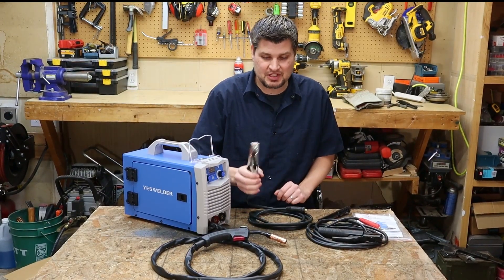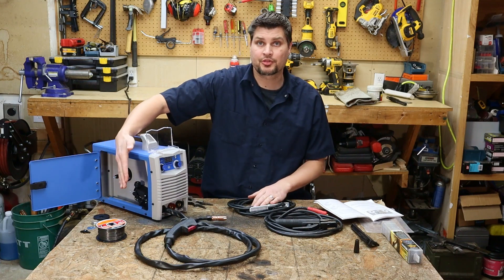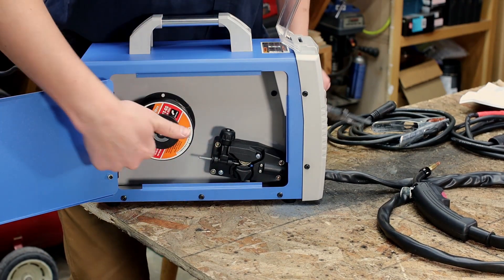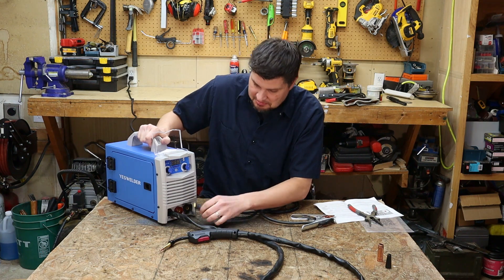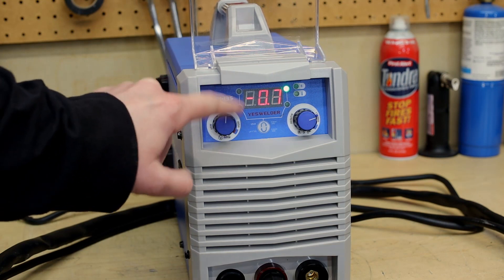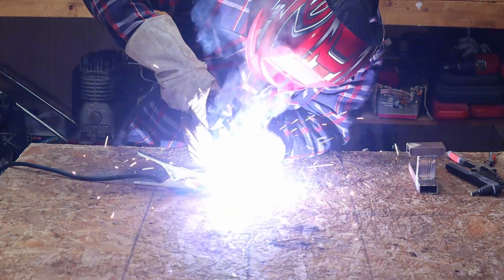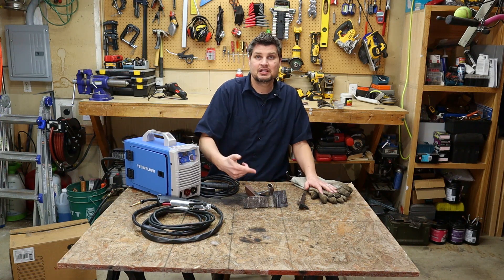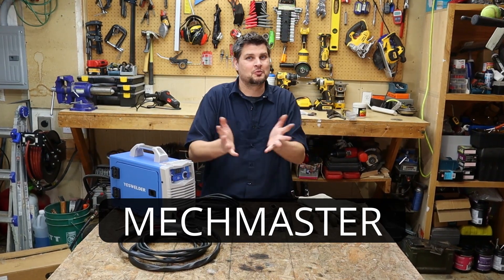YESWELDER 135 Flux Core Welder Review *Cheapest Multi Process Welder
Get the new YesWelder 135 here (Now with a black case)

MECHMASTER

Yes it is a gasless flux core welder but it has dense connections and can easily be switched over to stick or tig making this one of the cheapest multi process welders out there.

What’s included

    FLUX-135 Welder
   - Built-in MIG Gun Cable Assembly (8ft.)
    -8 ft Earth Clamp & Cable
    -8 ft Electrode Holder & Cable (new)
    -Brush
    -Contact Tips .030”& .035”
    -Manual

Features
    Synergic MIG-provides communication between the power source, feeder, and gun. Easy works with new welders or users. The wire feed speed the voltage will be automatically changed when adjusting the amperage, the voltage could be trimmed from -5V-5V.
    Gasless Flux MIG welds-release hard moving of gas cylinder, release the low efficiency of stick welds and work with gasless flux wire perfectly.
    Amperage is adjustable from 30~135 amp.
    Apply to D100 4” flux core wire.
    New updated version 2 from 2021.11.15, capable of  Gasless MIG, Stick, Lift TIG with additional WP-17V-10 torch
    Thermal Protection LED available
    MIG gun torch built-in（Updated version for multi-process in 1 version,  15 Ak MIG consumables  after 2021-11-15, Lincoln Magnum 100L kits  after 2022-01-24 ）
    Up to 135 Amp output allows you to weld mild steel up to 5/32” in the plate.